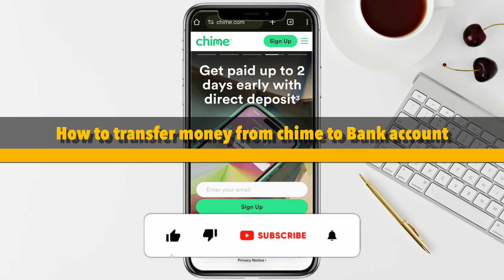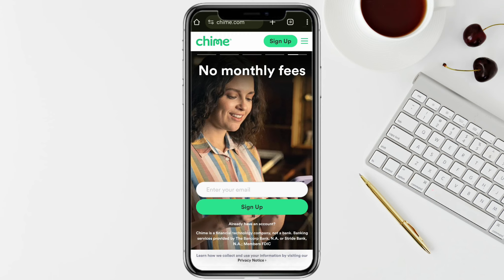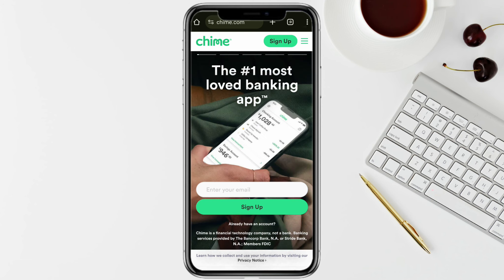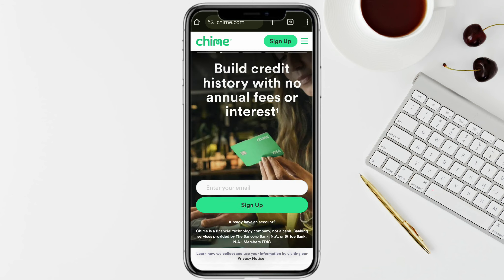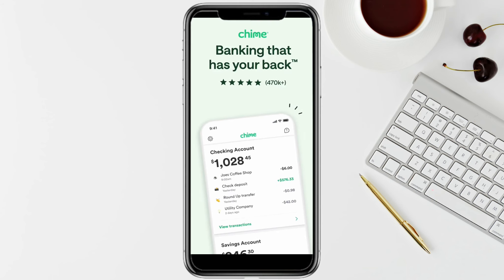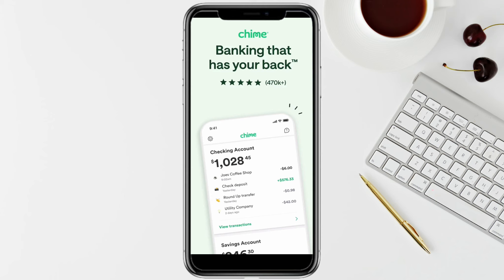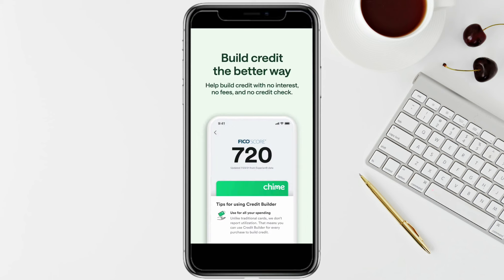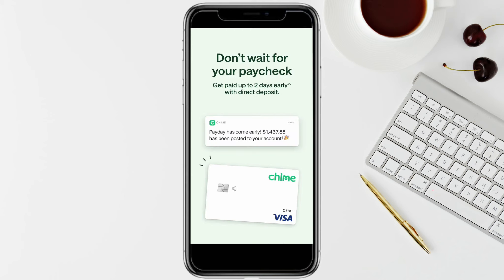How to transfer money from chime to Bank account | Full guide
In This Video, learn How to transfer money from chime to Bank account, How to Withdraw money from chime to Bank account, How to Send money from chime to Bank account,